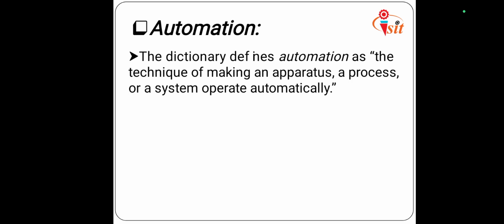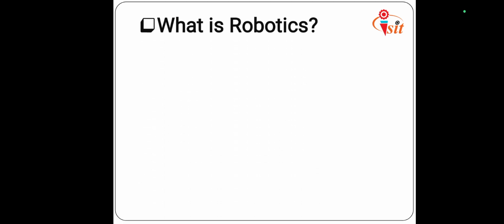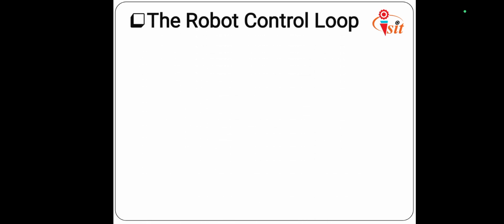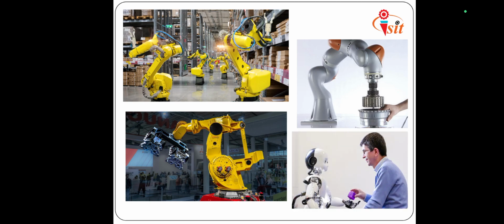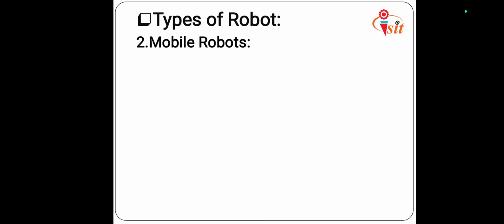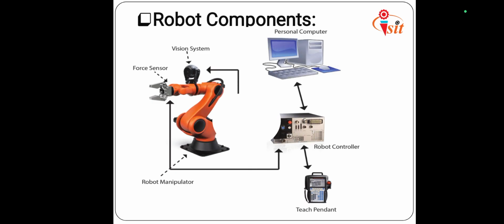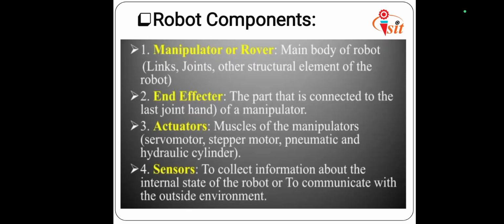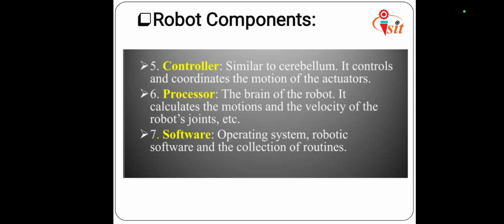Unit No.01 Robot Basics-Part 1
This Video includes basics of Robots